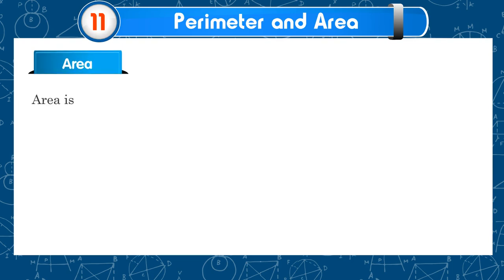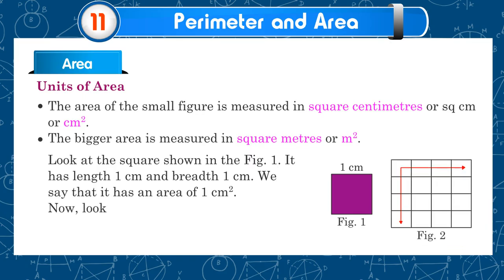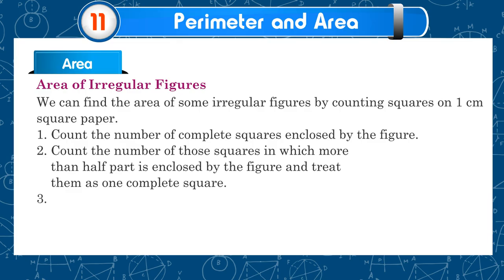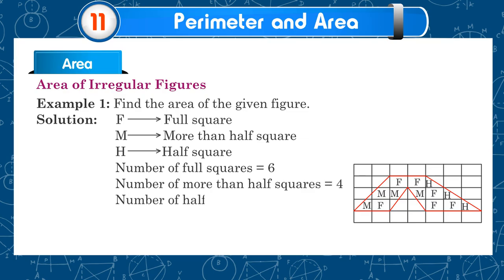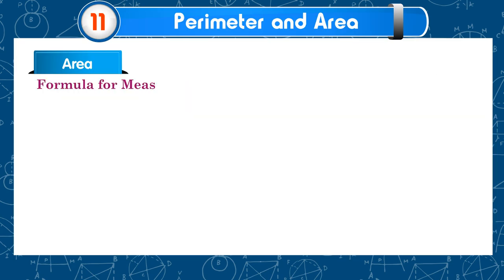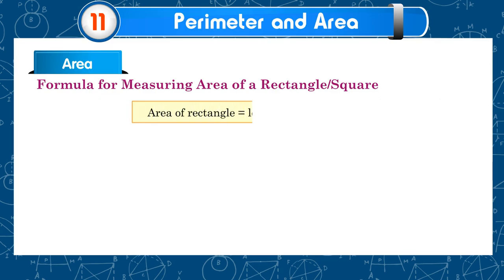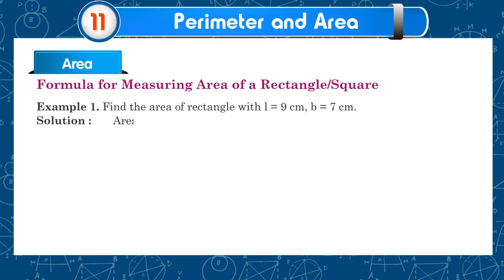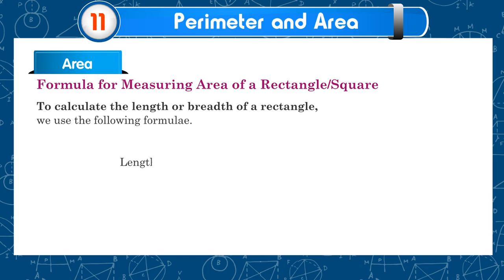Ch-11. Perimeter and Area (part-2)